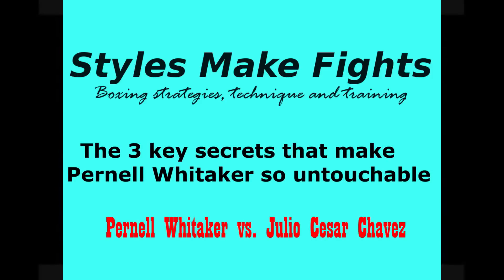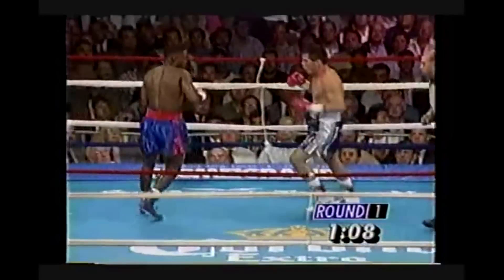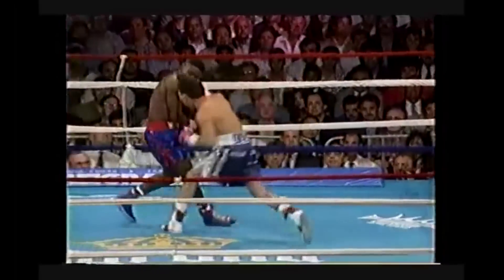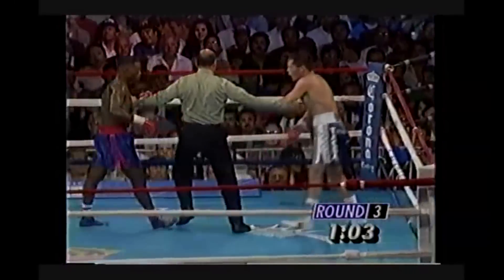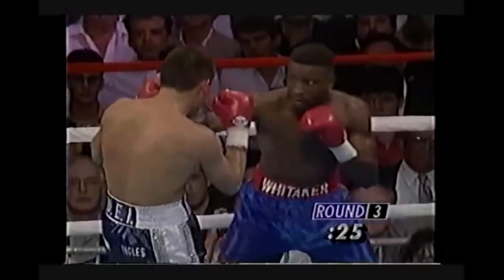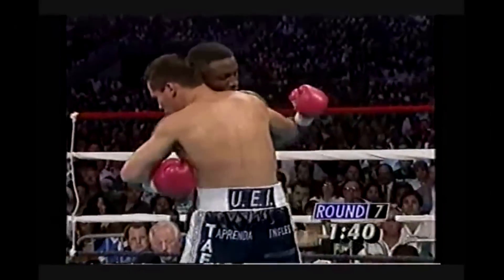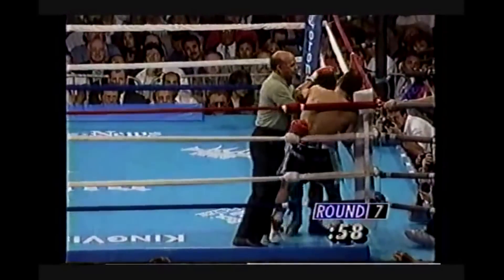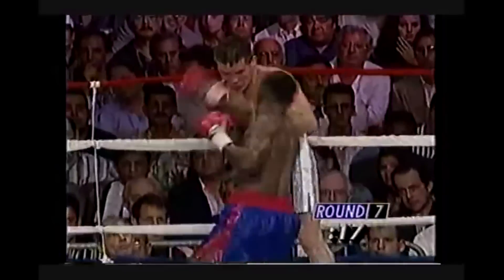The 3 secrets Pernell Whitaker was using to be so untouchable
See the 3 most important secrets that Pernell Whitaker was using, which are recondite in todays boxing. Simple but advanced at once.

If you wish to fight like that, you must remember about those 3! Excersis it when sparring, on the mitts and when working on heavybag.

Are you even heard about it before?